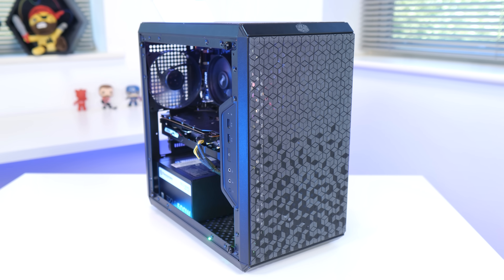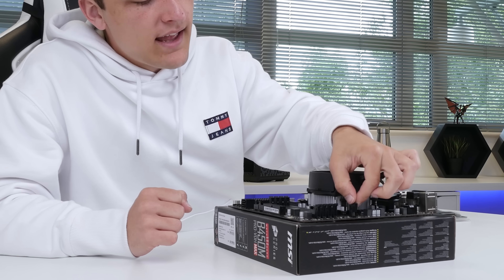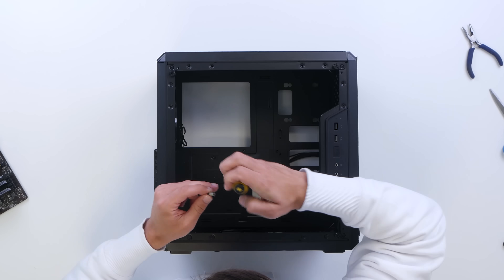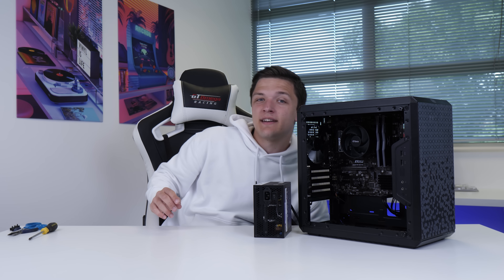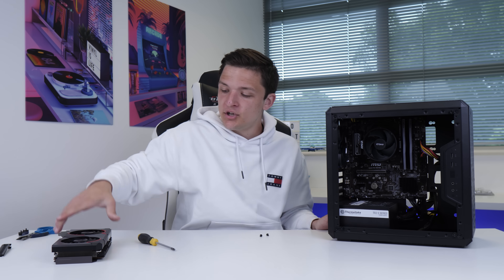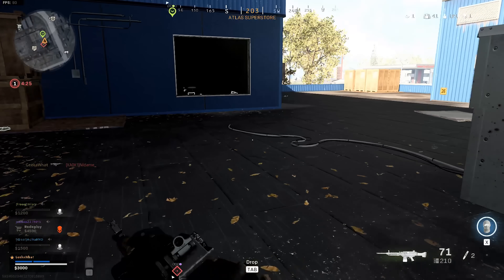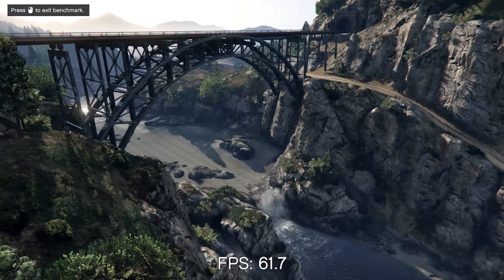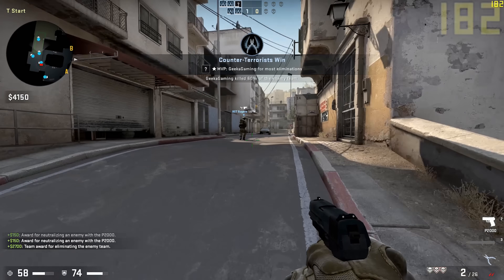Epic $650 Gaming PC Build 2020! [Ryzen 3 3100 & RX5500 XT w/ Benchmarks!]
It's time for a $650 gaming PC build guide, featuring the new Ryzen 3100 and RX5500XT! I'll be showing you how to put this system together, before booting it up and playing some of the latest games to see exactly how it performs!

Full $650 Gaming PC Build Partslist 2020:
CPU: Ryzen 3 3100
Motherboard: MSI B450M Pro VDH MAX
RAM: Teamgroup T Force Delta RGB 16GB
SSD: Kingston A400 500GB
GPU: MSI Radeon RX5500 XT
Case: Cooler Master Q300L
PSU: Thermaltake Smart 500W 80+